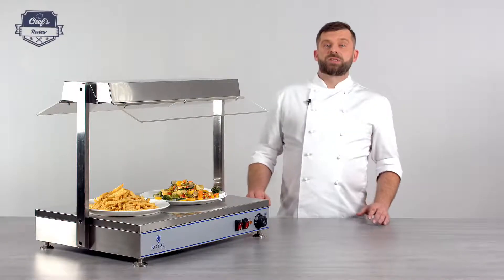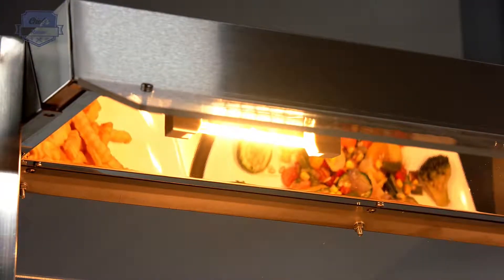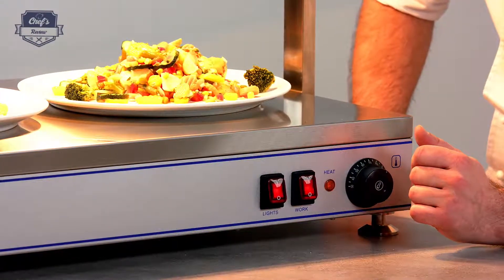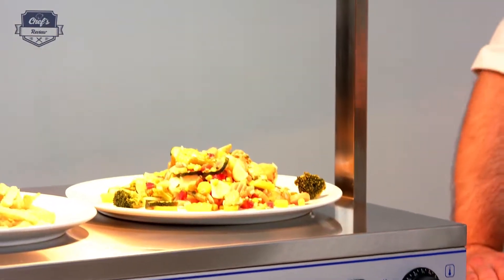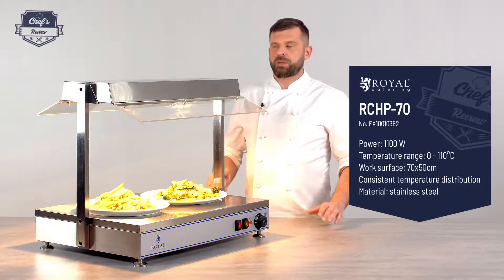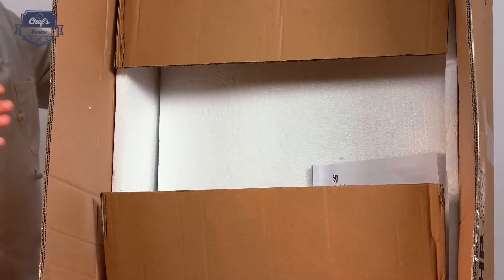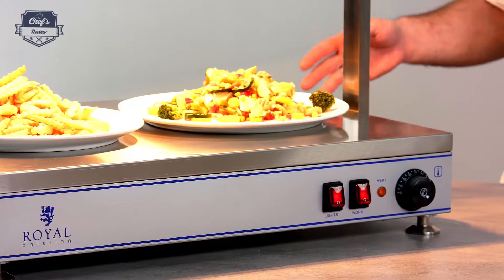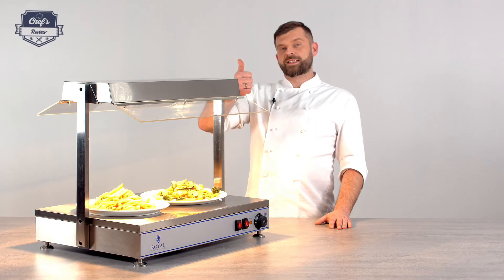Hot Plate Royal Catering RCHP-70 | Expert review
The hot plate RCHP-70 from Royal Catering is perfect for gently keeping delicious meals at the ideal temperature for long periods of time in buffets, catering or canteens. This tabletop device ensures your guests are served their meals at the perfect temperature no matter the occasion. The hot plate is not only ideal for keeping foods hot in containers or bowls, it is also suited for displaying foods directly on the heated surface.